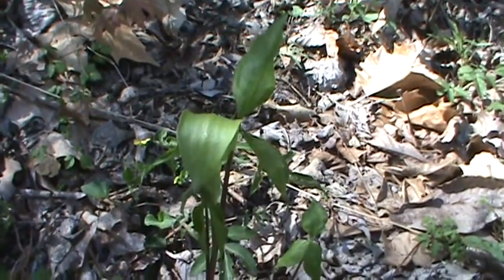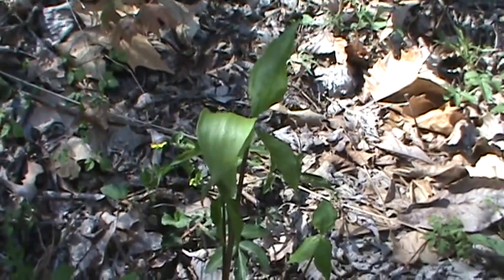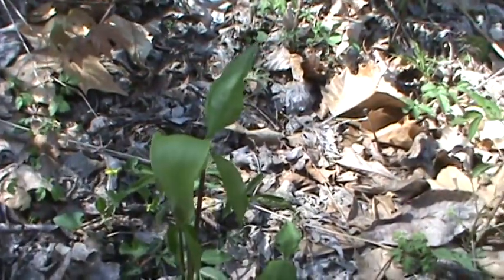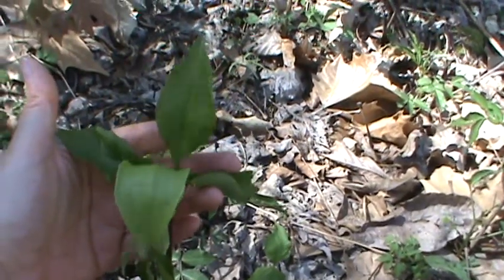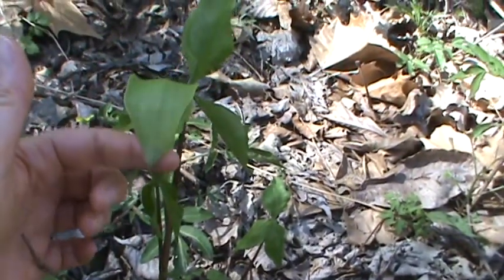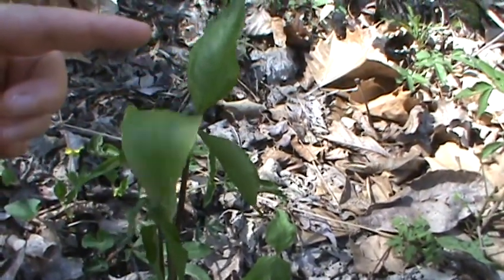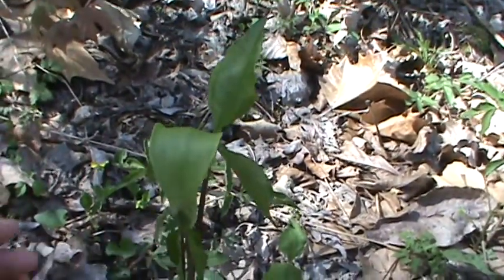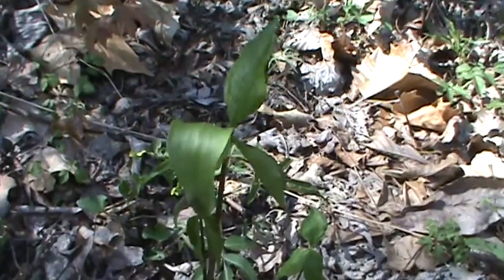Identifying Jack-in-the-pulpit (Arisaema triphyllum), with Leoni Pizzillo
Shows Jack-in-the-pulpit (Arisaema triphyllum) along with some interesting information on this perennial plant.